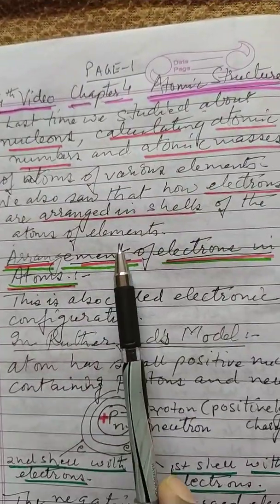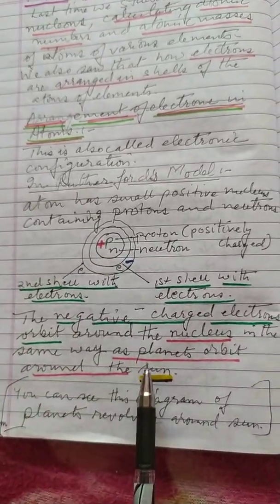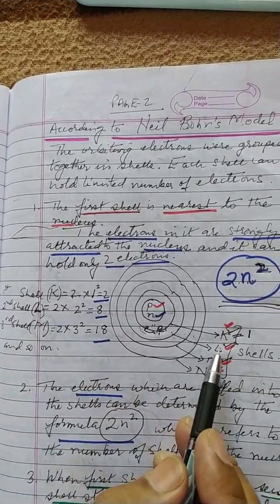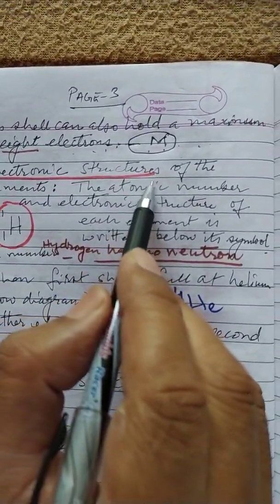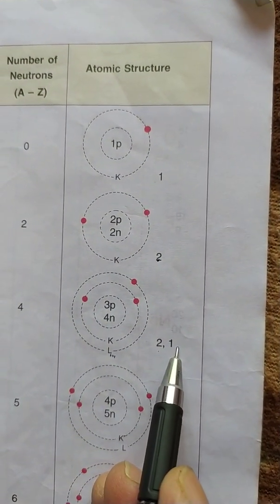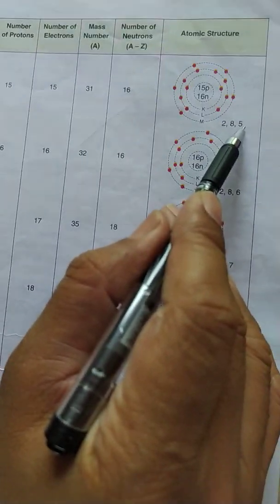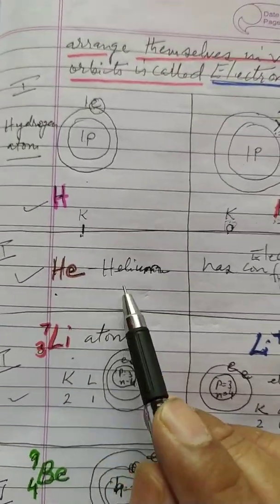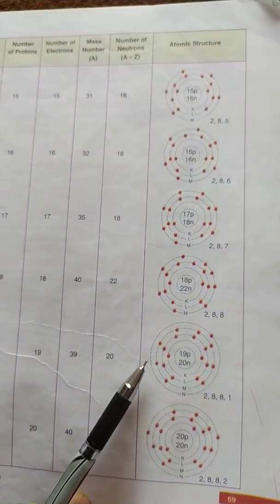Class 8th, Part 4 Ch. 4 , Chemistry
Part 4 Ch. 4 Atomic Structure, Chemistry, Class 8th